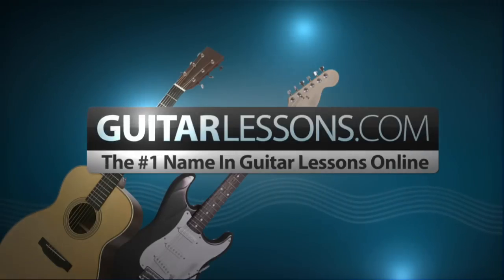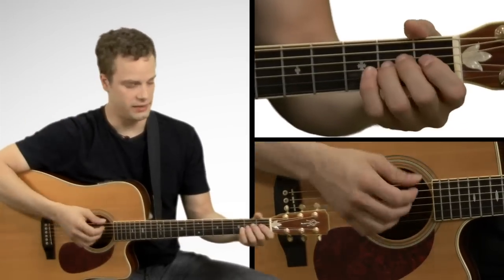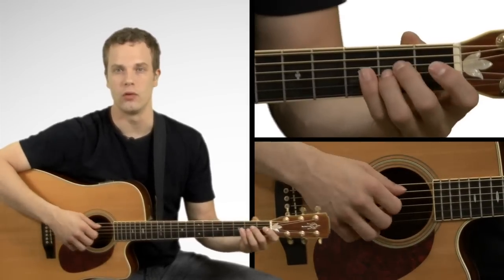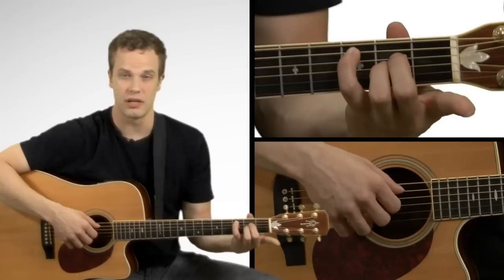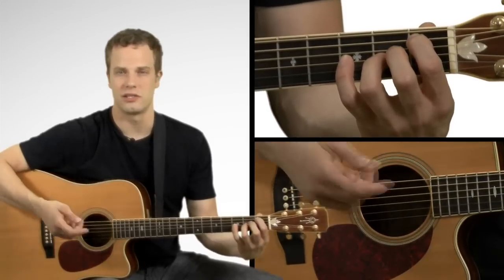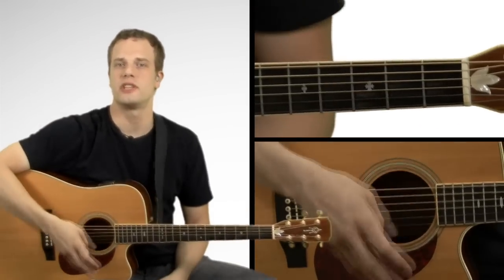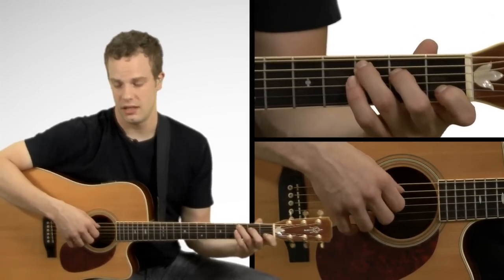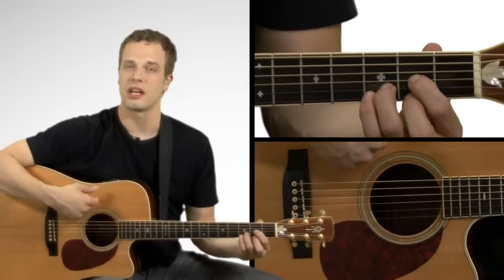Basic Finger Picking Exercise #2 - Guitar Lesson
FREE Series: Major Scale Masterclass - Learn songs, write music, and play lead guitar
Use this finger picking exercise to strengthen your guitar playing and add diversity to your guitar picking! for more lessons!